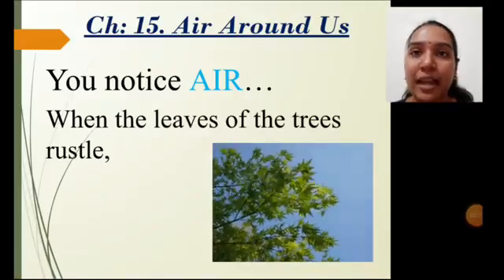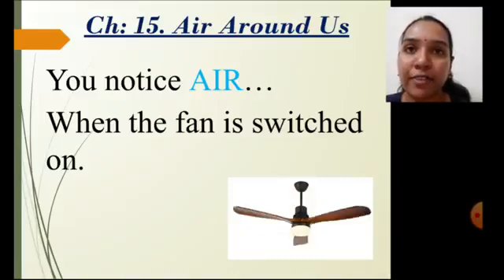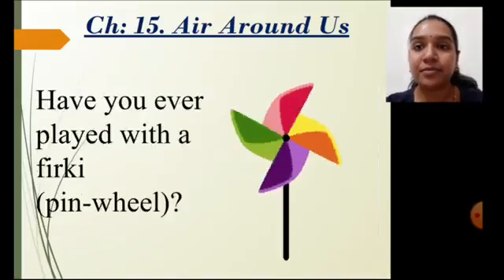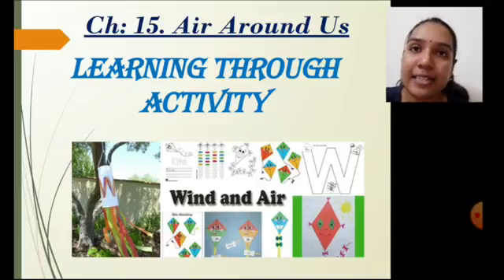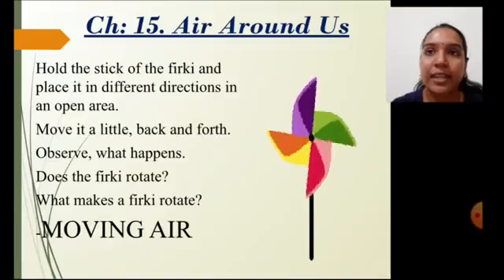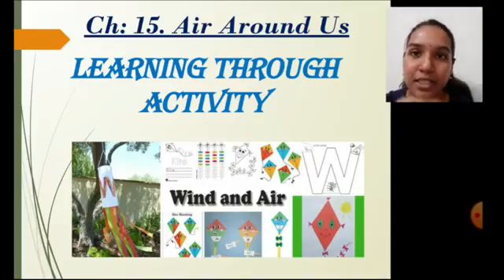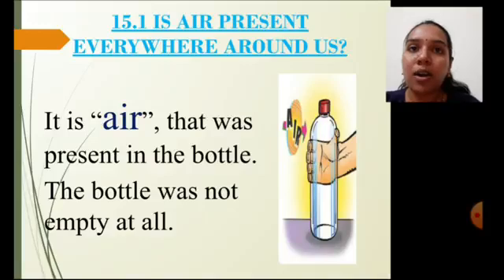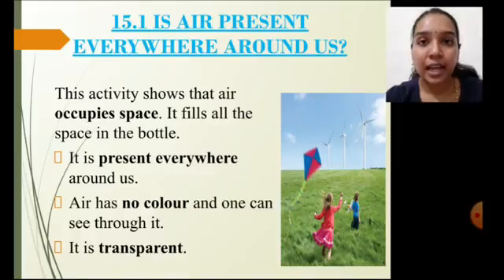Class 6 Science chapter 15 Air Around Us Part1 04 February 2021